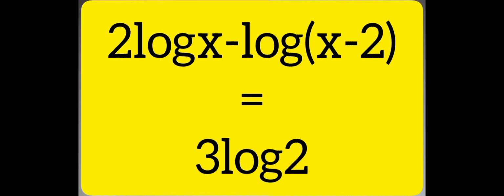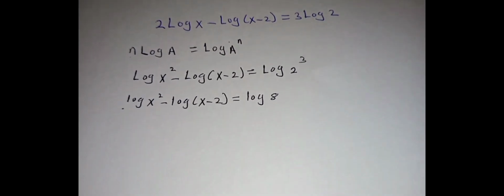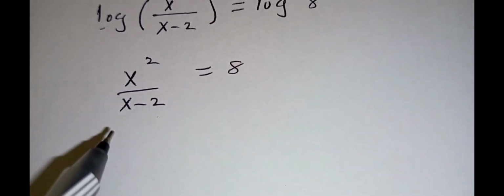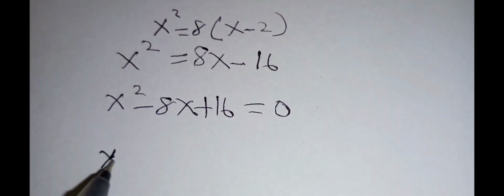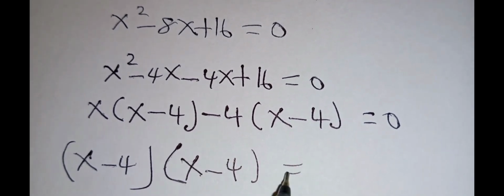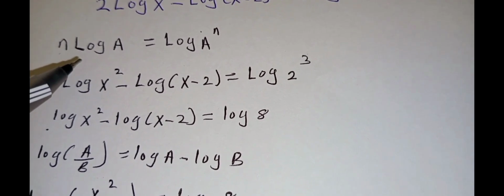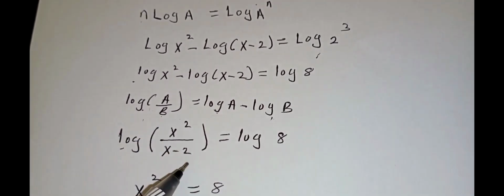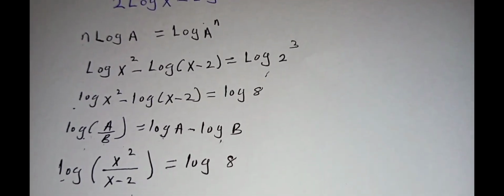Olympiade maths question. how to solve for x